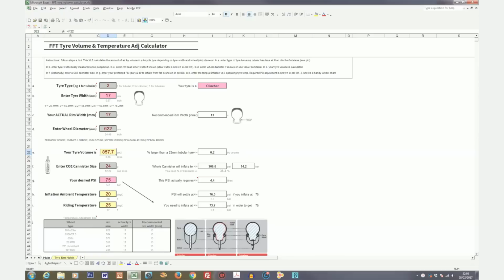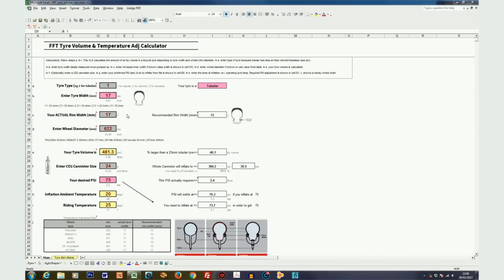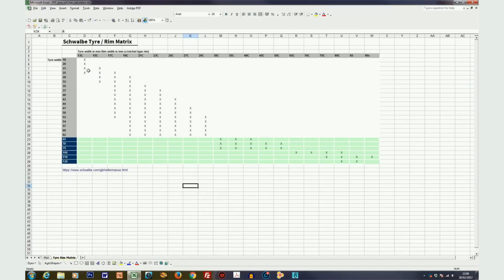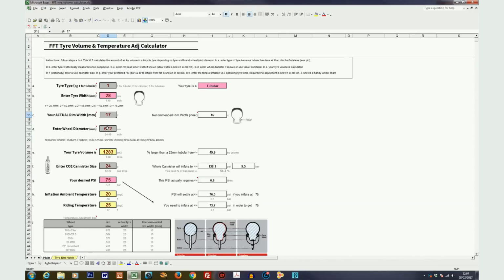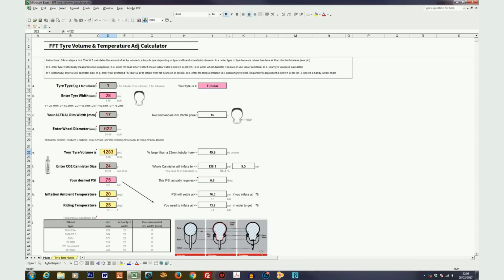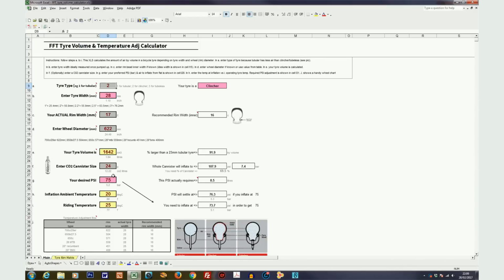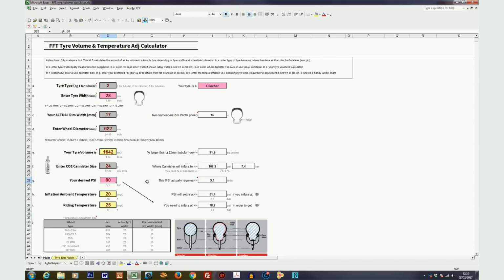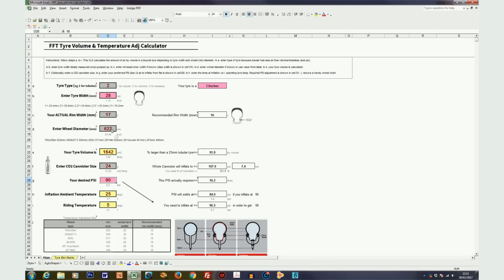FFT's formula #2 Adjusting tyre/tire volume pressure for temperature (Road TT Tri Cx MTB)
This is the FastFitnessTips 2nd formula for finding correct tyre volume and making pressure adjustments by temperature. For best accuracy specify type of tyre and rim size and rim width and then tyre width. Free for non-commericial use. MS Excel required/ convert to google sheets only for your own personal use. please share by pointing to this link as XLS on the server is updated from time to time.